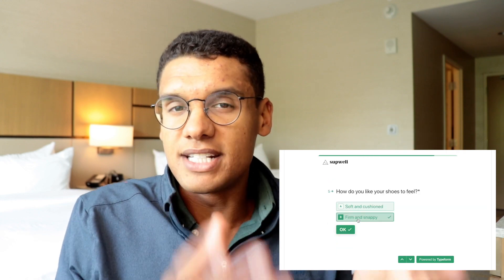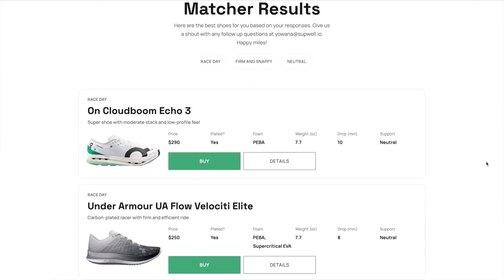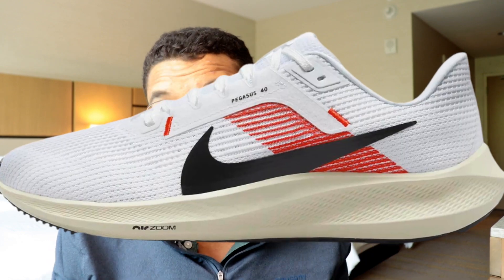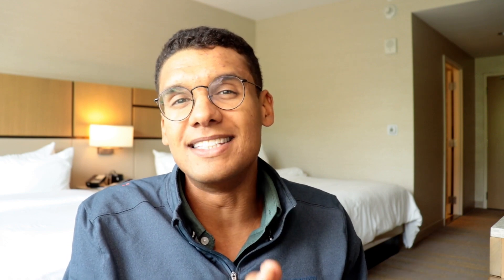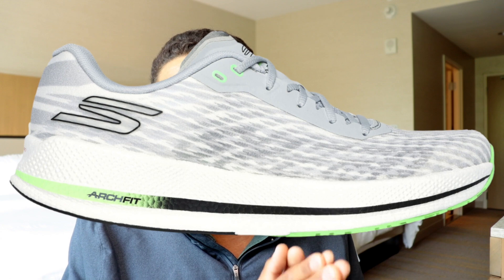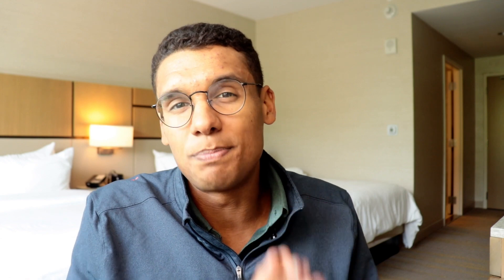The Best Daily Trainer from Every Brand, Part 2: N to Z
Here's part 2 of my two-video series covering the best daily trainer from the top 20 running shoe brands. In part 1 we covered the first half of the alphabet; here we cover N to Z.

0:52 - New Balance
2:04 - Nike
3:32 - On
4:56 - Puma
6:02 - Reebok
7:04 - Salomon
8:44 - Saucony
10:22 - Skechers
12:05 - Topo
13:36 - Tracksmith
15:14 - Under Armour

See part 1 for:
Adidas
Altra
Asics
Atreyu
Brooks
Craft
Diadora
Hoka
Mizuno